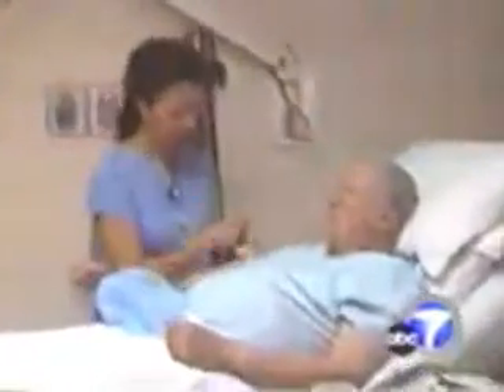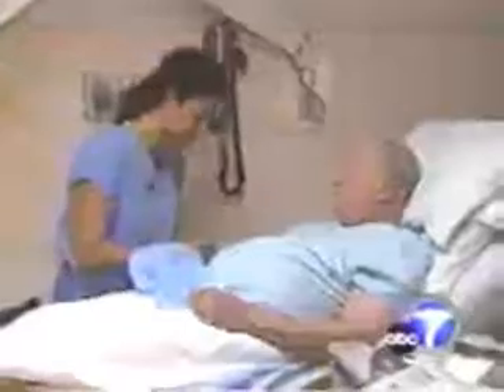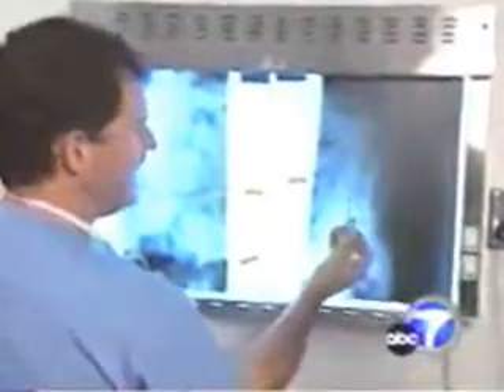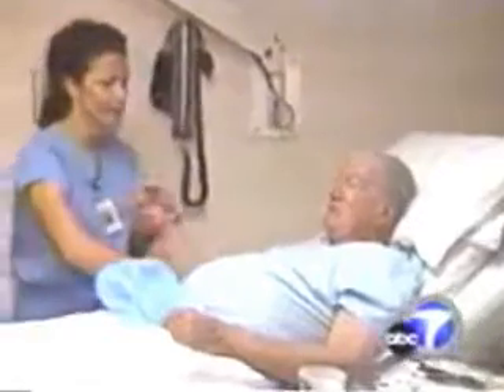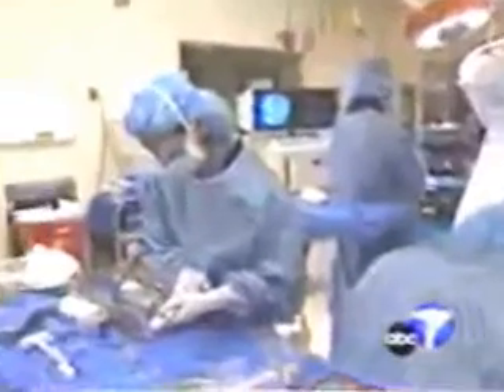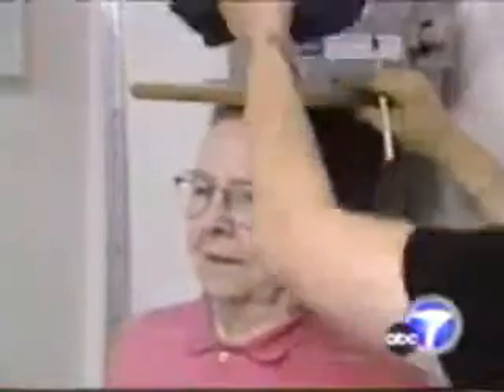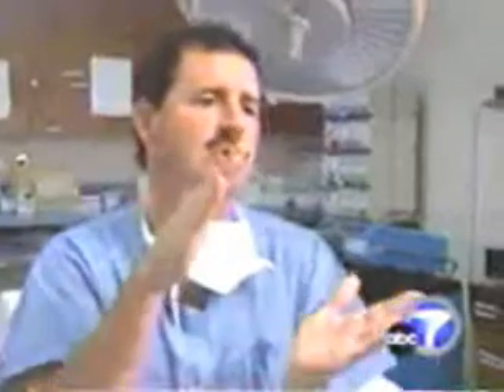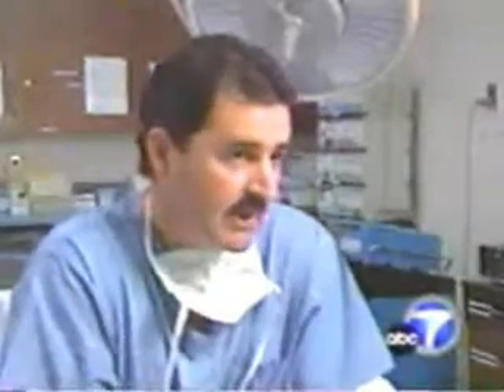Disc Compression Surgery Kyphoplasty (News Clip Pre-2001)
The traditional treatment for fractures within a vertebral body (one of bones of the spine) caused by osteoporosis has included pain reduction medication, bed rest, and bracing. Kyphoplasty offers immediate pain relief and stabilization of the vertebral body. It is also effective in treating pathologic compression fractures.

Compression fractures of a vertebral body not only cause pain but also cause the spine to shorten and fall forward. Many people develop a 'hump back' posture deformity after a compression fracture.

The kyphoplasty procedure uses a balloon to straighten the fractured area of the vertebral body. Once this is achieved, bone cement is injected into this newly formed space to obtain immediate stabilization and maintenance of the upright posture. At the conclusion of the procedure, the spine is better aligned and stabilized and pain is dramatically relieved. Kyphoplasty is done through a quarter-inch incision. Small tubes are placed into the fracture with x-ray guidance. The procedure takes about 45 minutes per fractured vertebra. Blood loss is minimal and patients usually leave the hospital the following day.